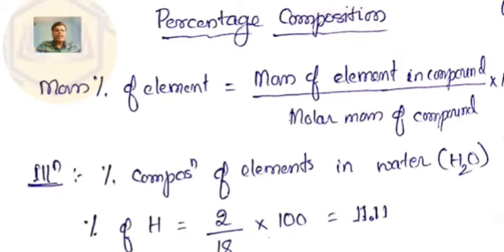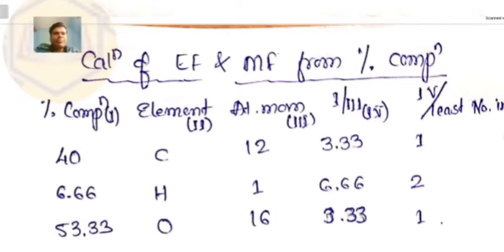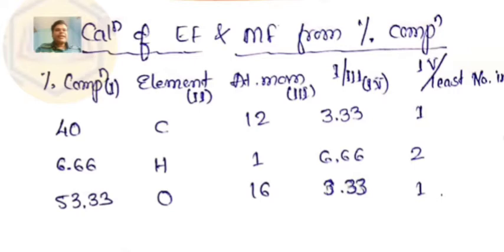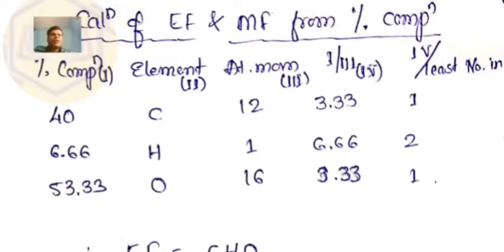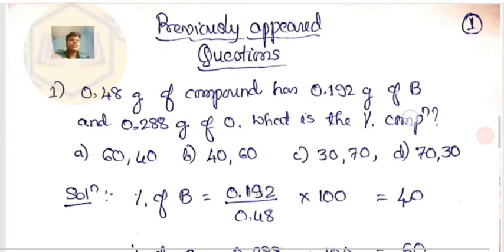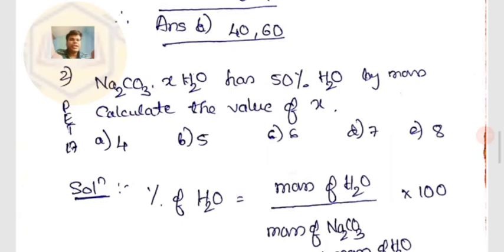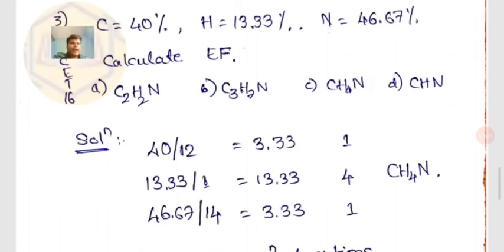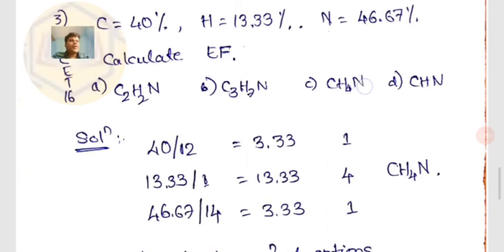Percentage Composition, Empirical and Molecular formula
Brief description and problems on Percentage Composition, Empirical and Molecular formula